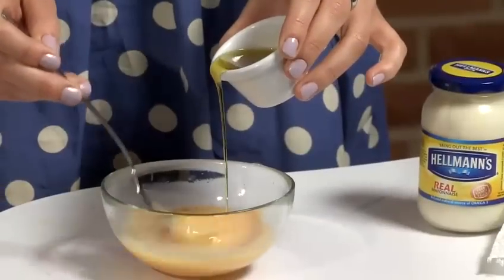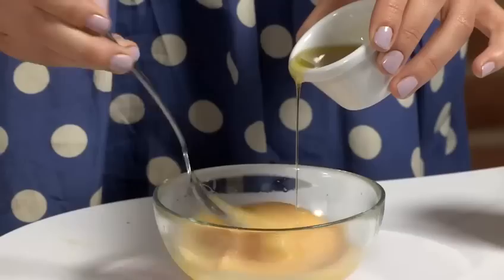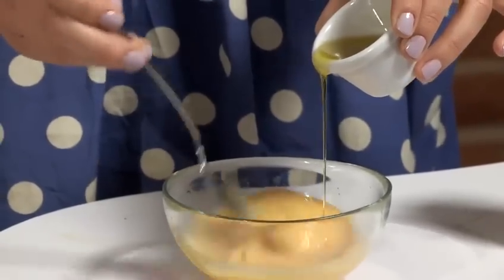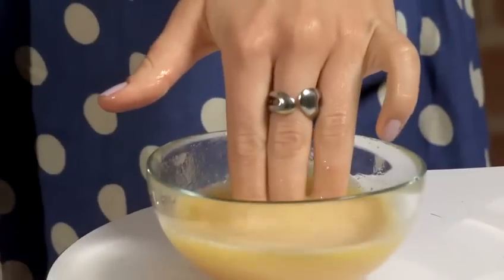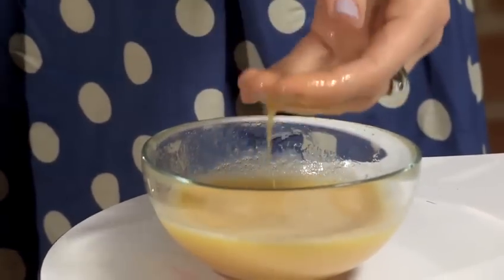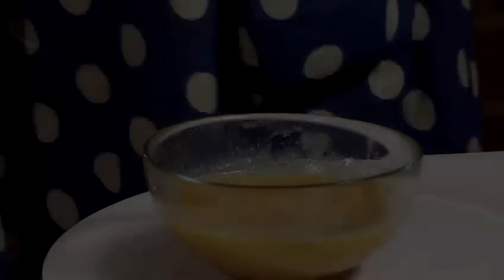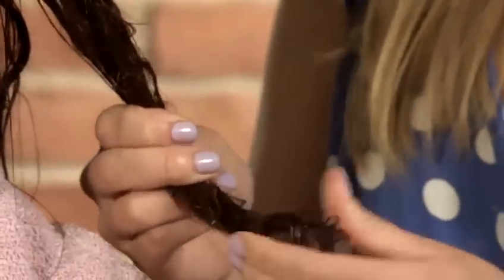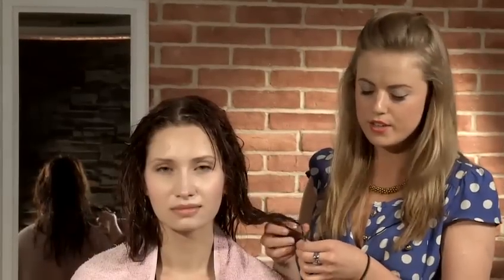Guide To Conditioning Your Hair With Eggs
This guide shows you a Guide To Conditioning Your Hair With Eggs